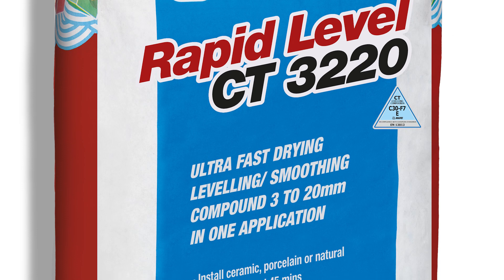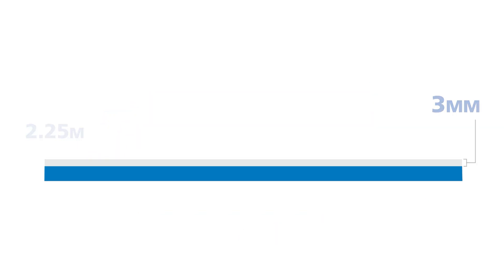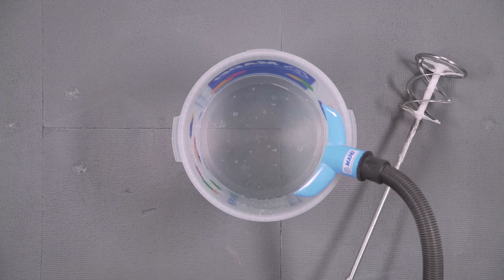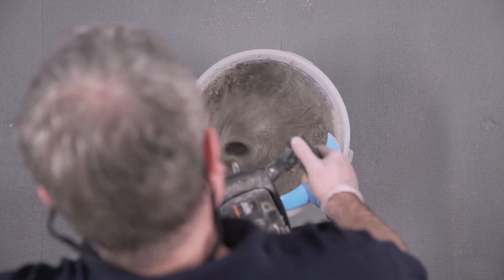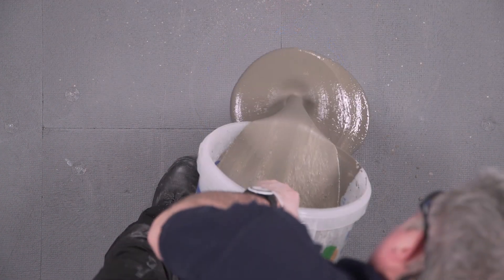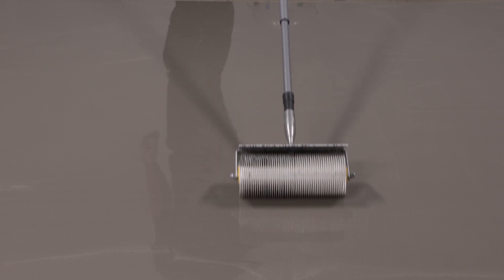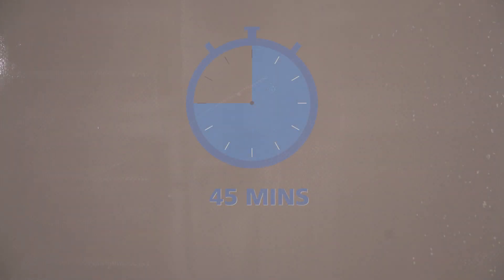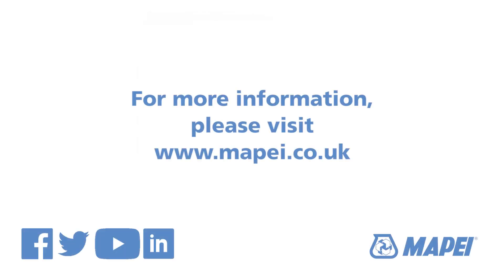RAPID LEVEL CT 3220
Mapei Rapid Level CT 3220 is a rapid setting smoothing/levelling compound for levelling differences in thickness between 3mm to 20mm in one application. It allows the installation of ceramic, porcelain and natural stone tiles in just 45 minutes.⠀